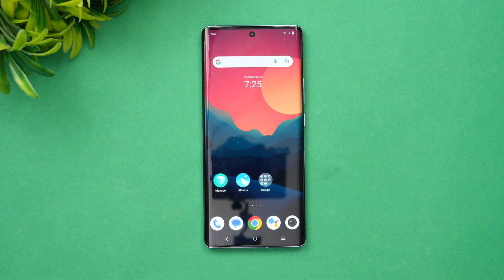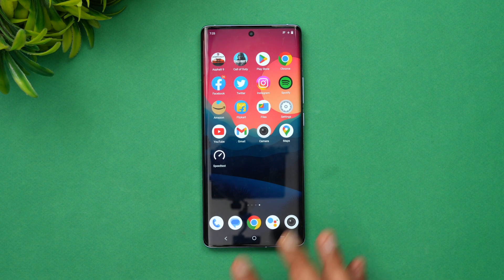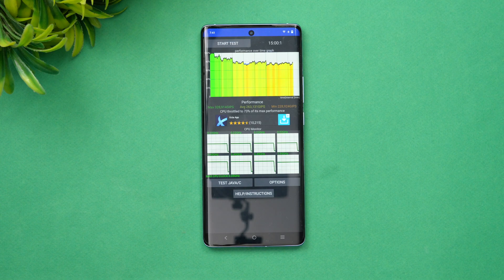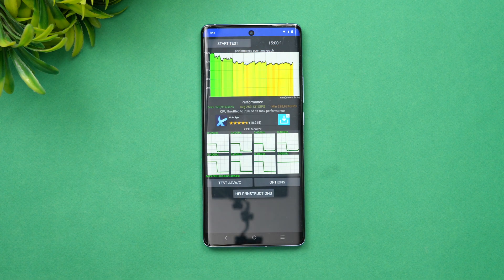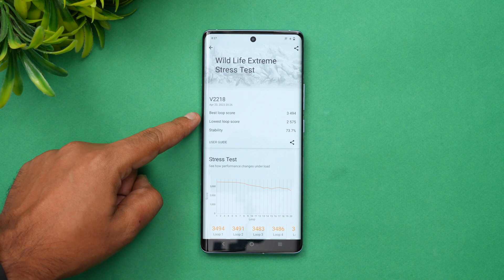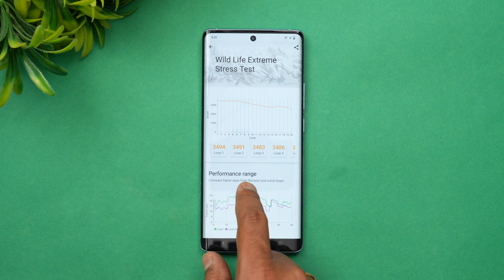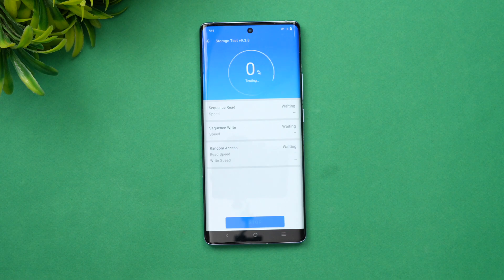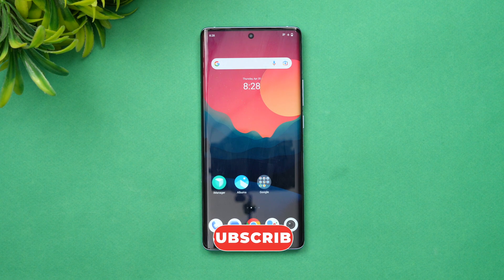Vivo X90 Performance Test, Dimensity 9200, CPU Throttling, AnTuTu, Stress Test and Geekbench